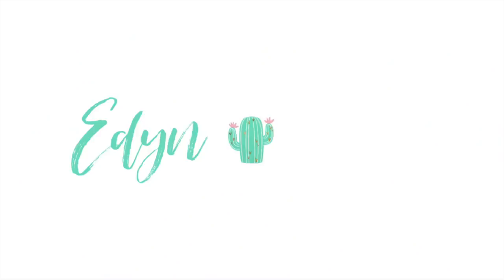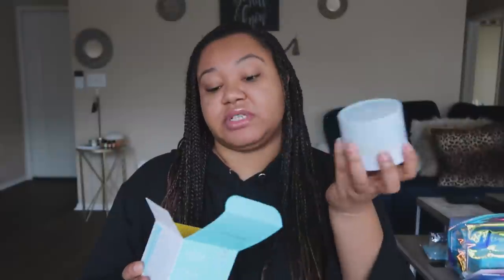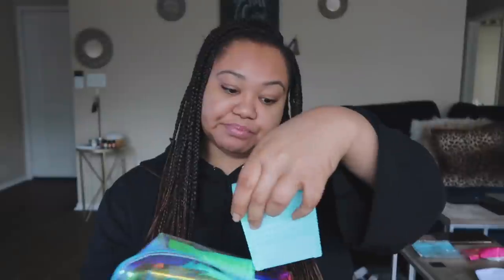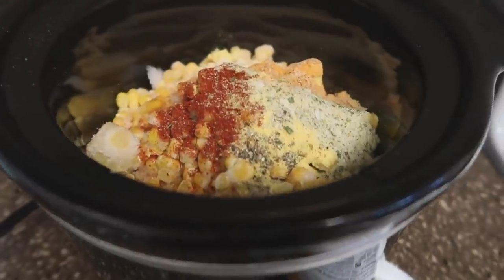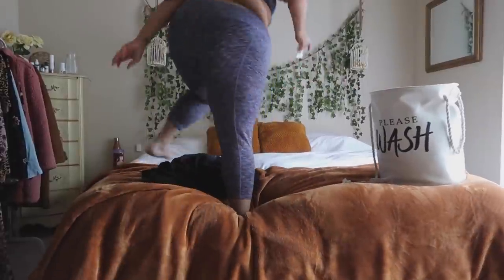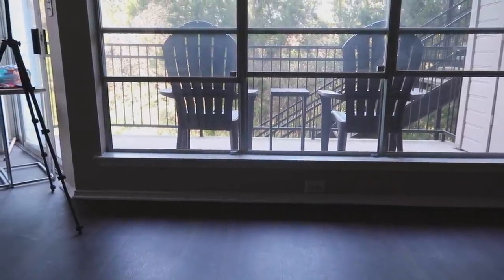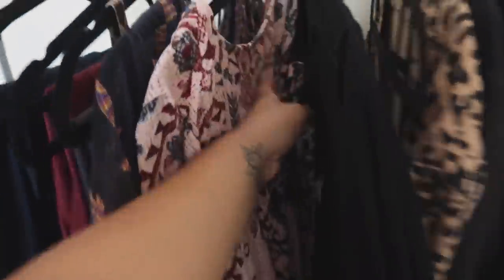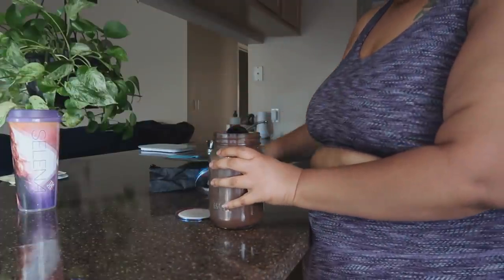Spicy Corn Chowder, Deep Cleaning, Plus Size Capsule Wardrobe | Edyn Weekly Vlog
Connect: edynloveslife

Angela Roi (luxury vegan handbags)
WW (get a free month)

+My Stuff/Mentioned+
Tula Holiday

I only accept cruelty-free products for review. Sending a product does not guarantee a review, the product must align with my message and I have to love it!

+FTC+
Most products are purchased by me, on occasion products are provided for review (paid & unpaid). All opinions are my own!